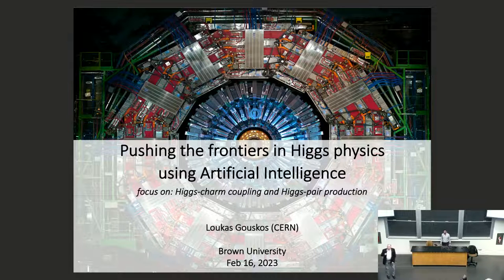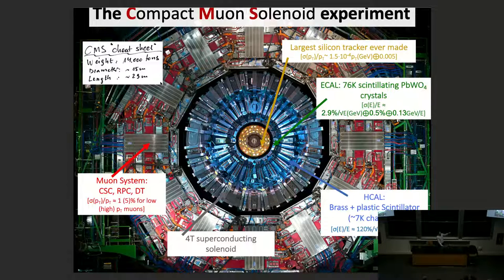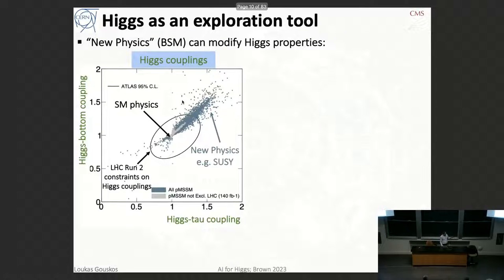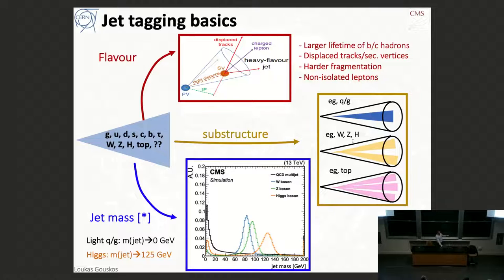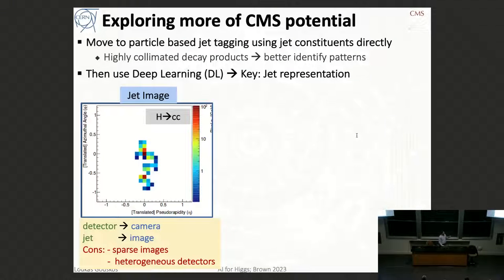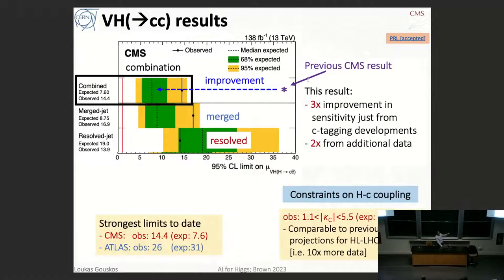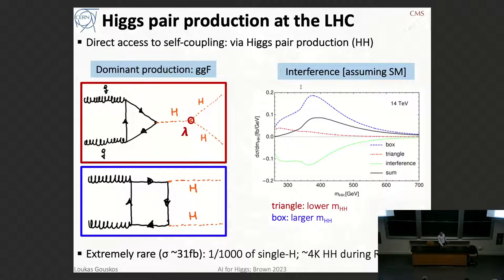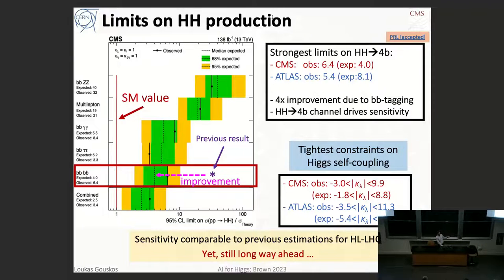"Pushing the frontiers in Higgs Physics using Artificial Intelligence," Loukas Gouskos, CERN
Title: "Pushing the frontiers in Higgs Physics using Artificial Intelligence

Abstract:
The discovery of a Higgs boson at the LHC has opened a whole new chapter of exploration in particle physics. One of the highest priorities of the current LHC physics program is the detailed study of the properties of this particle, from its mass and spin to its all-important couplings to other particles. The measurements of these couplings provide a crucial test of the mechanism for the mass generation of the fundamental fermions, while the measurement of the Higgs self coupling would provide unique information on the shape of the Higgs potential and eventually the electroweak phase transition in the early universe. The talk will present the latest results from the CMS collaboration towards the measurement of the coupling of the Higgs boson to charm quarks and also to its interaction with itself. These measurements have necessitated the development of novel object reconstruction and identification tools as well as analysis techniques with extensive use of advanced Aritficial Intelligence techniques. These techniques have resulted in the most stringent constraints on these couplings to date, and have significant potential for delivering a direct measurement at the future High-Luminosity LHC.